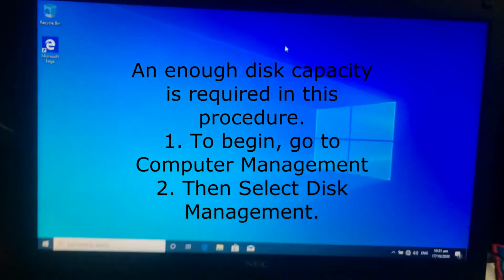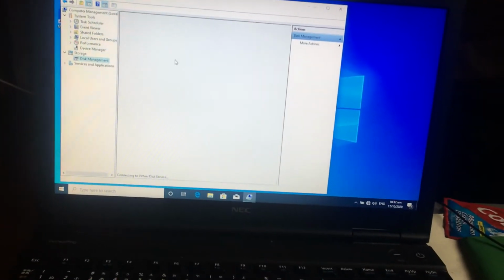Creating Partitions in Windows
In this tutorial, we will create a basic partition for Drive D: design for making a backup drive or storage for personal files.

IG Tweak PC Solutions